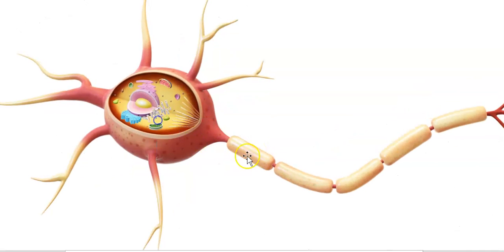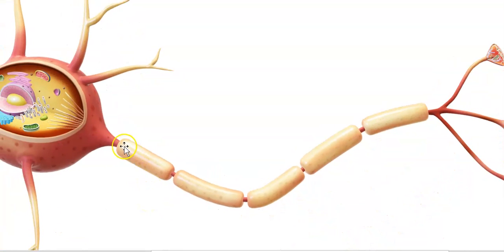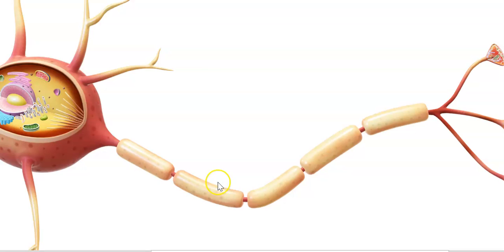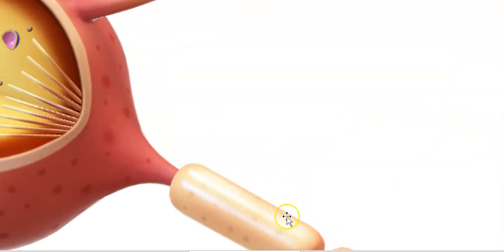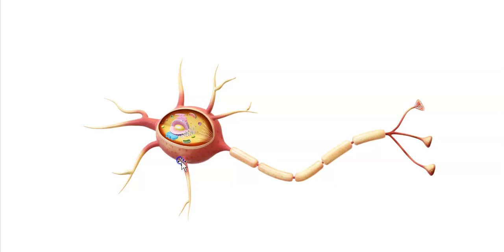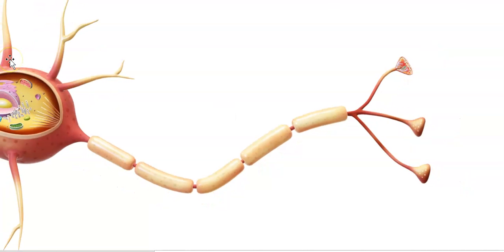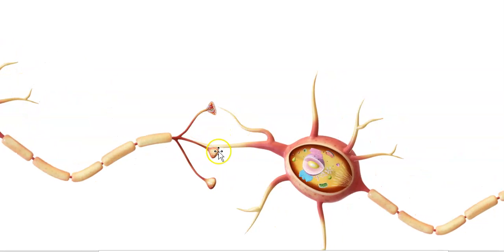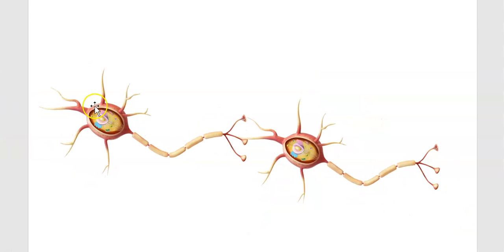Structure of a Nerve Cell Explained With a 3D Model | 9th Grade Biology Ch.6 Tissues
In this video, I'll be proving an in-depth explanation of the structure and functions of a nerve cell with the use of an innovative, life-like 3D Model. I wanted to provide an immersive experience, and I really hope you guys get the full effect.
We'll be answering the following questions -
1) What is nervous tissue?
2) What is the function of the nervous tissue?
3) What is a nerve cell and it's components?
4) What is the function of the cyton?
5) What is the function of the dendrites?
6) What is the function of the axon?
7) What is the function of the myelin sheath?
8) What is the function of the nodes of ranvier?
9) What is the function of the axon terminals?
10) What is a synapse and what is its function?

We're trying to hit 100 subscribers as soon as possible, and I hope you guys can make that happen! Till the next video, this is Nischal Tube, signing off...peace!

Nischal Tube - Revolutionizing Online Education